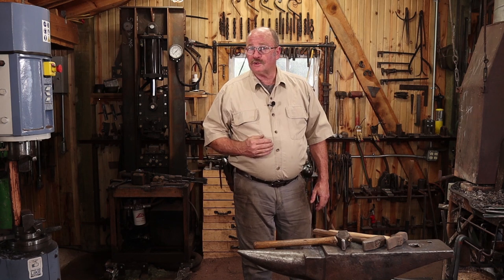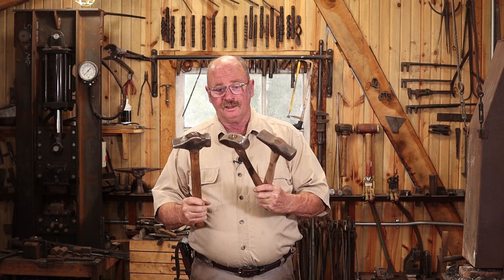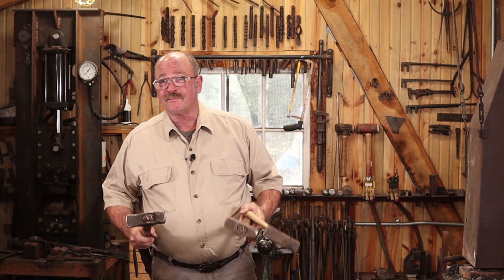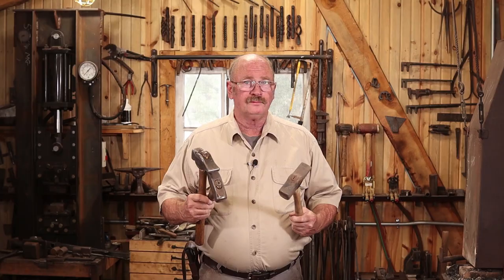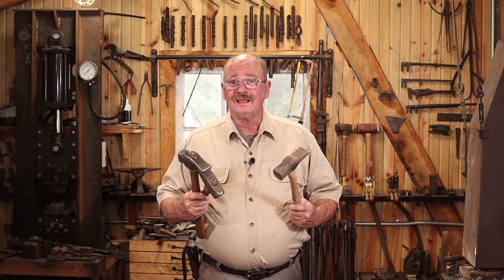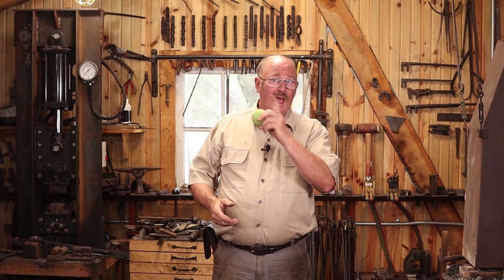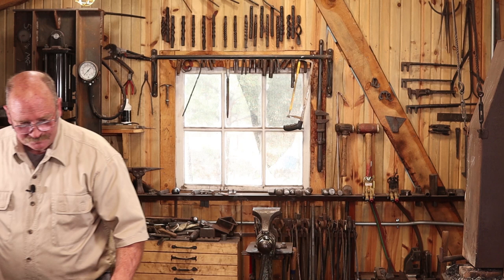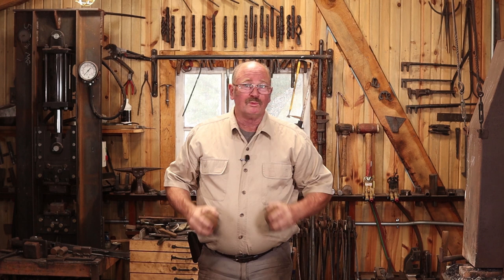Can you teach an old blacksmith new tricks?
If you can teach an old dog new tricks then maybe you can teach an old blacksmith new tricks.  In this case I am referring to learning to juggle hammers

Mailing address:
John Switzer